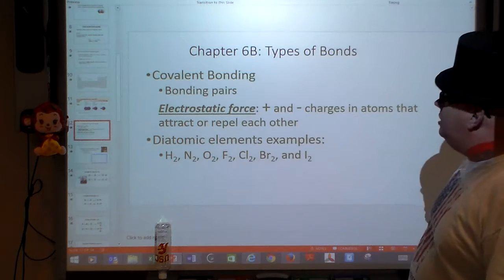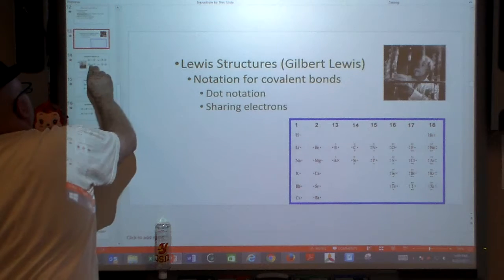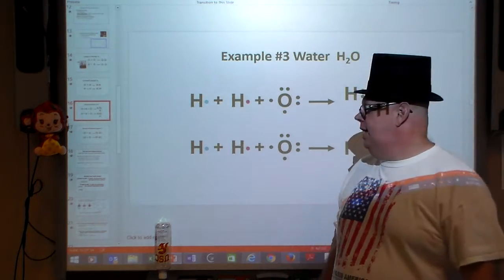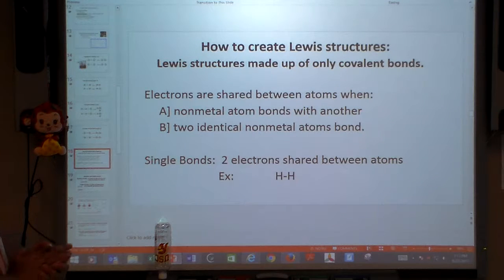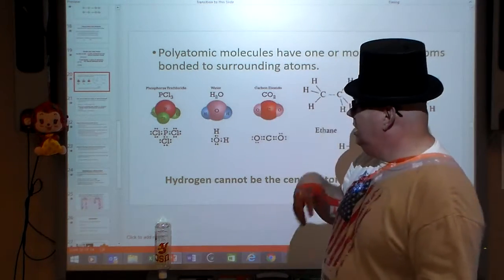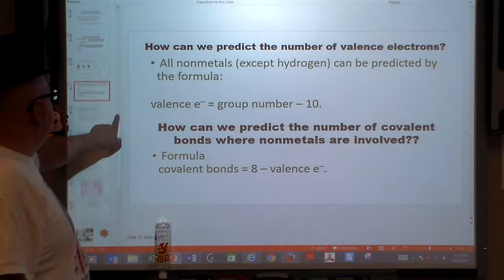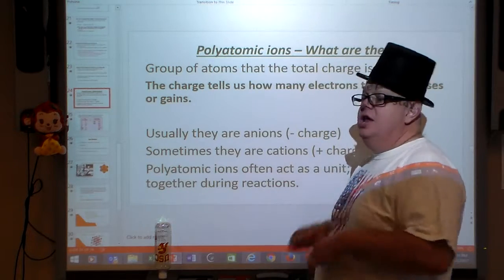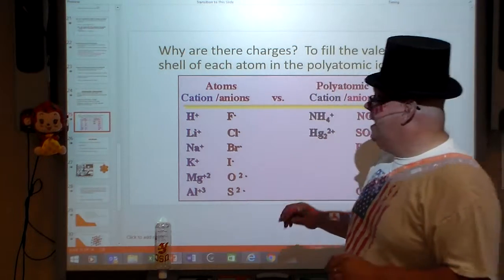Canu Chem H Chem Ch 6 B part 1